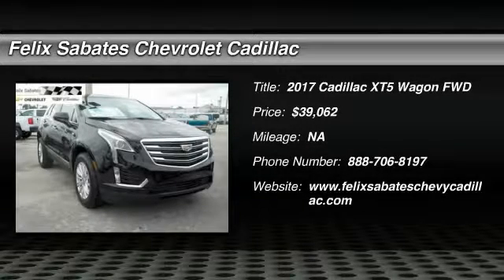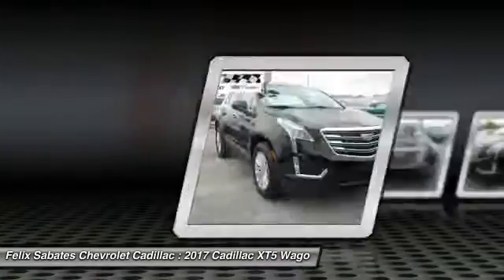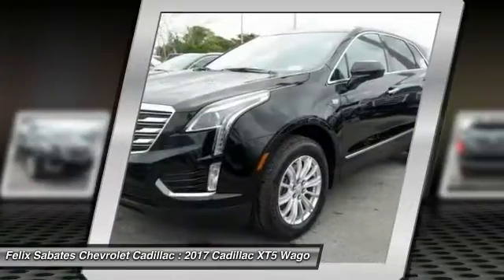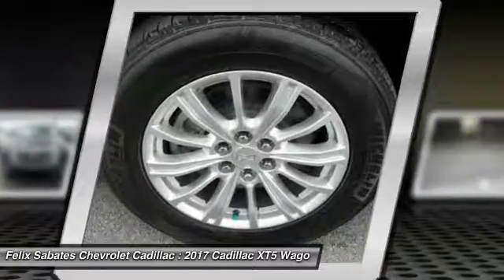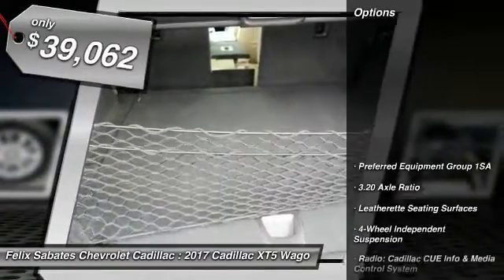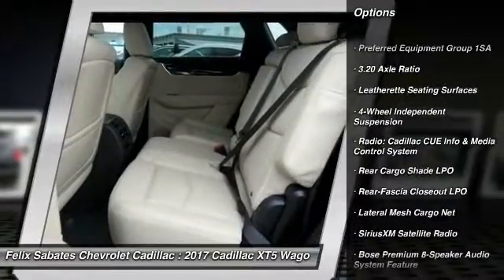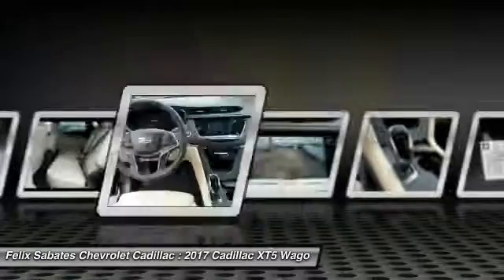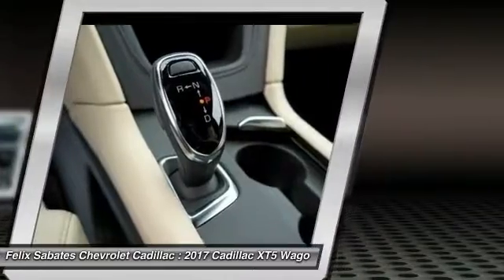2017 Cadillac XT5 Homestead FL HZ244235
2017 Cadillac XT5 Base - $39062

Pick up this Black Metallic 2017 Cadillac XT5, available today at Felix Sabates Chevrolet Cadillac. This could be the one you've been searching for.